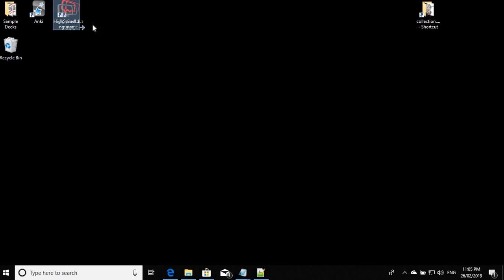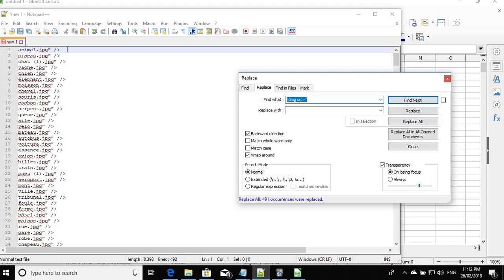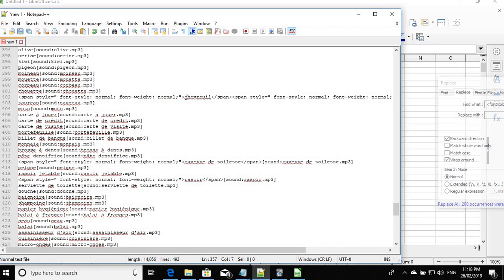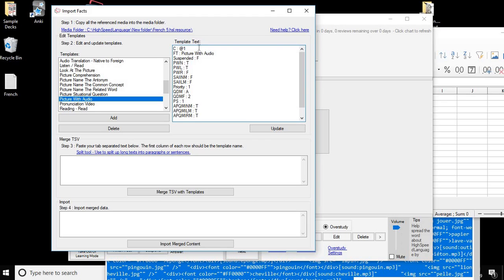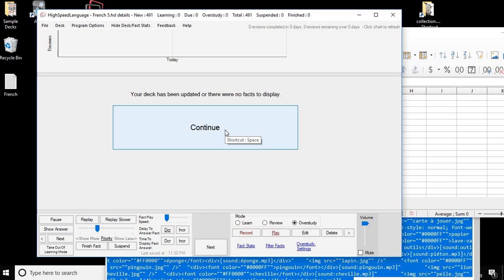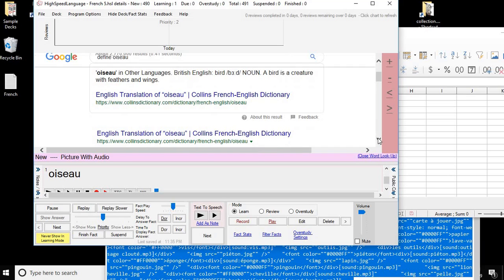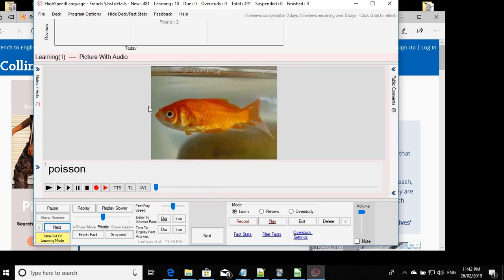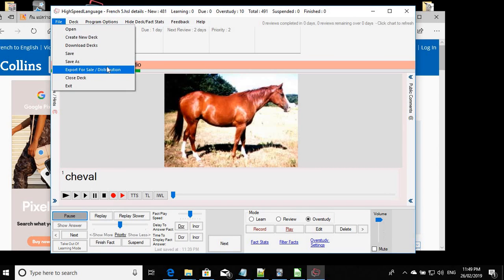How to Import Anki Content into HighSpeedLanguage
This video explains how you can import Anki shared decks into the HighSpeedLanguage program.